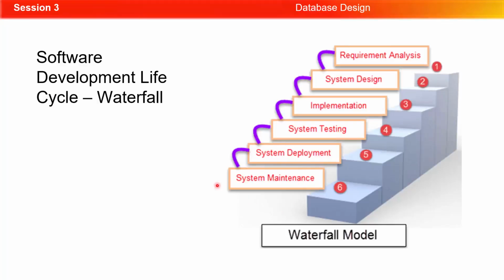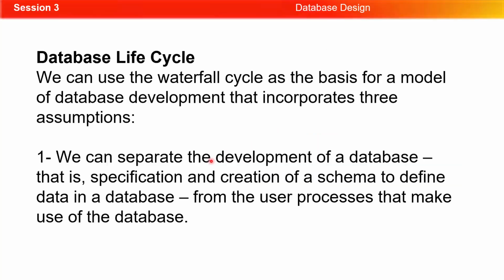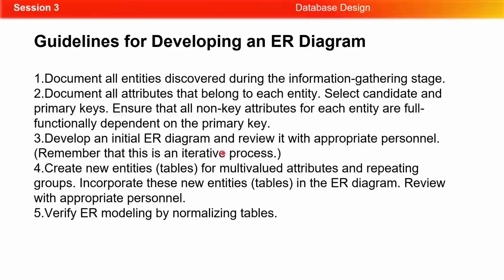Intro to SQL Coding for Beginners: Session 3 - Database Design & Development Process & Roadmap